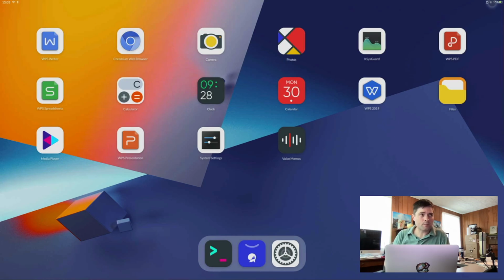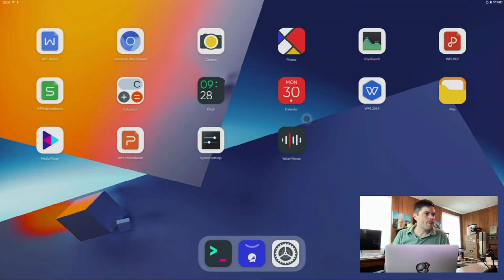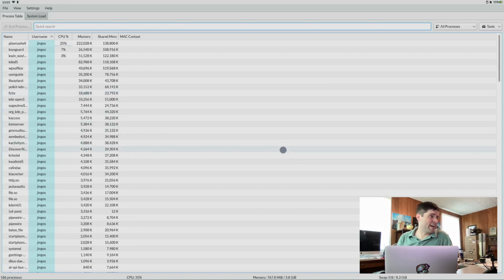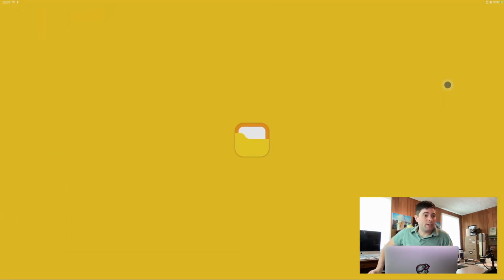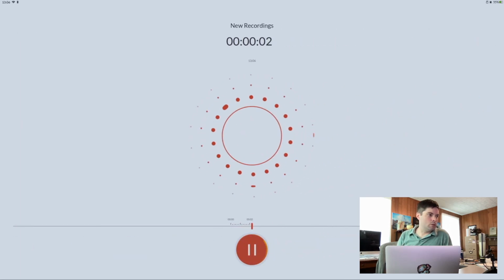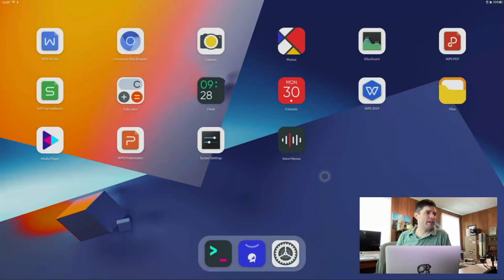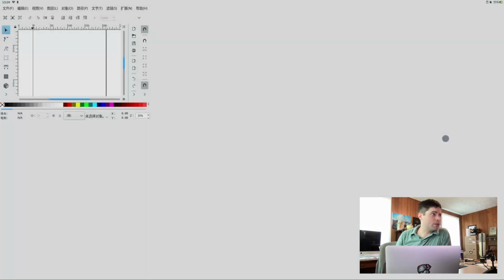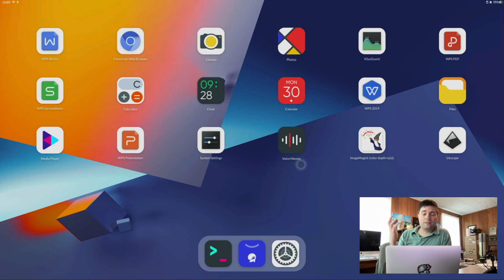Trying JingOS v0.9.0 x86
Had a request to look into JingOS, a mobile focused Linux distribution!  This is the x86 edition, version 0.9.0.